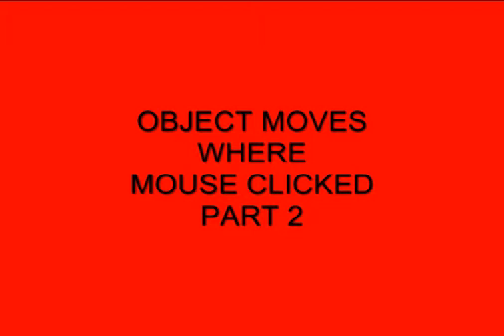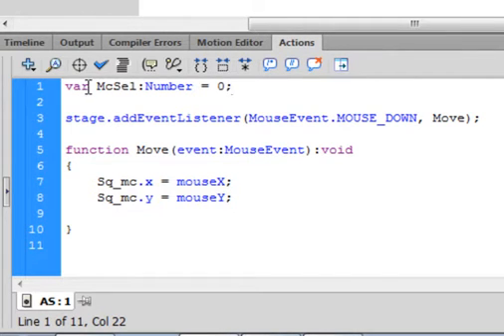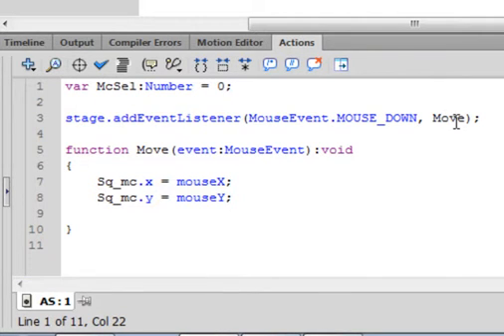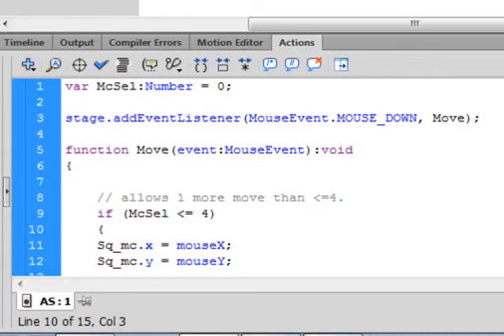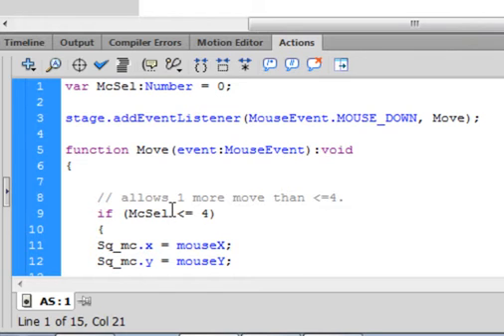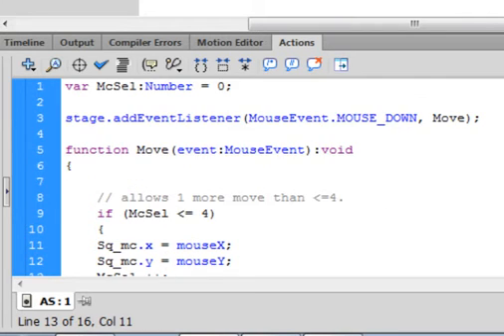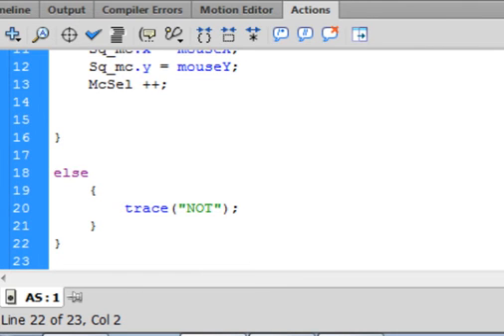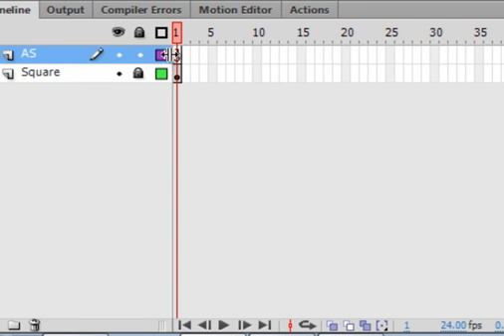Flash Tutorial 6 Objects Move Where Mouse Clicked Part 2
In this video you will be shown how to limit the number of times the object can move. Where ever the cursor is when the mouse is clicked; the object on the screen will move to that point on the stage.